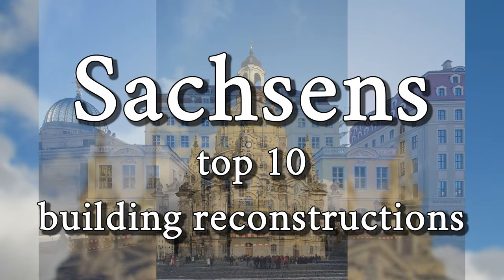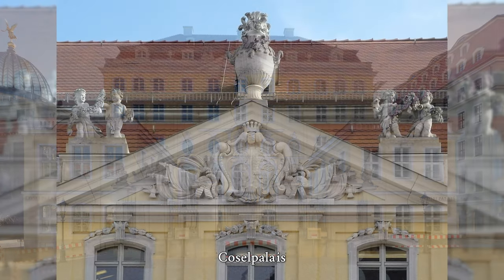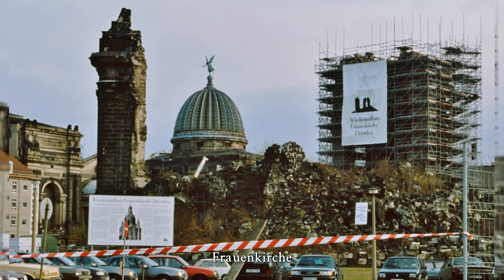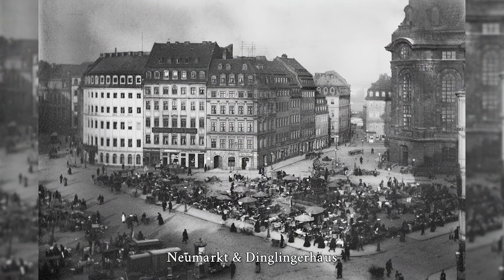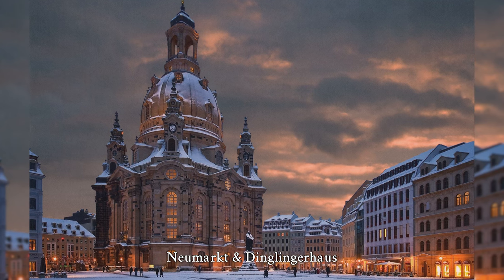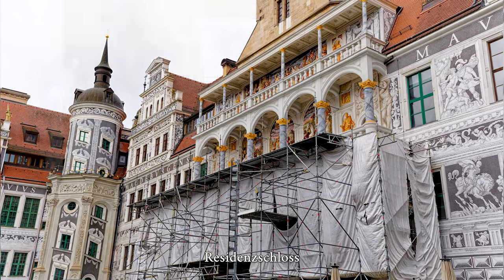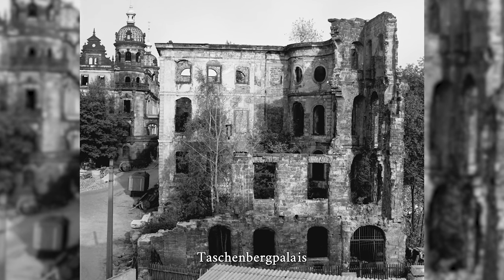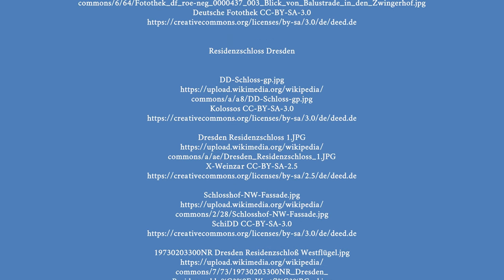Sachsens - top 10 building reconstructions 🇩🇪 4K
↓↓ You've always wanted to travel to Dresden? Here you can book a trip directly ↓↓

↓↓ Did you like my video? I recommend the following books on the topic: ↓↓

Dresden. Der Wiederaufbau des Neumarkts: Herz und Seele der Stadt

Die Frauenkirche zu Dresden: Geschichte und Wiederaufbau

Die Dresdner Frauenkirche: Ein Tagebuch des Wiederaufbaus

Die Dresdner Frauenkirche: Eine Chronik von 1000 bis heute

Dresden und die Elbe - Venedig des Nordens

My Hardware 🎬🎤🎧
AMD Ryzen 7 5800X3D
ASUS TUF Gaming GeForce RTX 4070 Ti 12GB
MSI MB MAG X570 TOMAHAWK Wifi
Samsung 980 PRO M.2 NVMe SSD
Crucial Ballistix 32GB (16GB x2), CL16
SteelSeries Apex 3 - Gaming Keyboard
Phanteks Eclipse P600S Silent
Microsoft , USB, Pro IntelliMouse